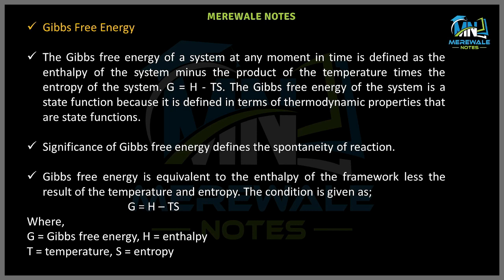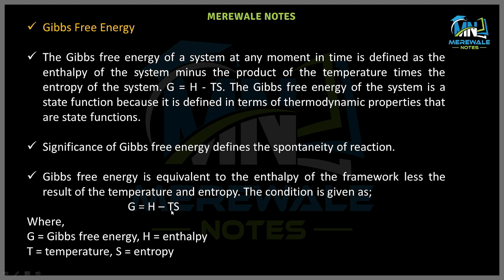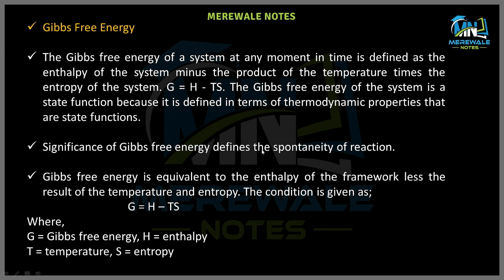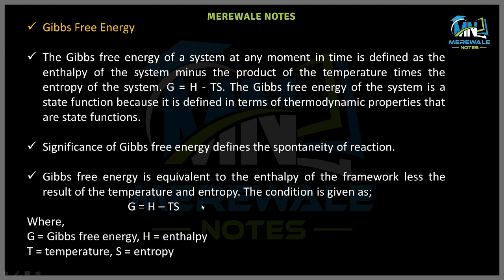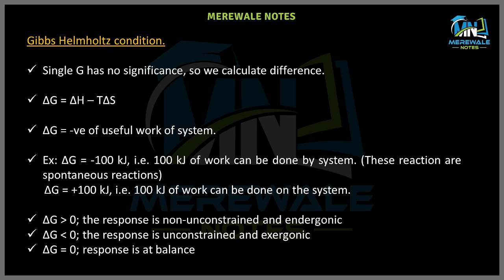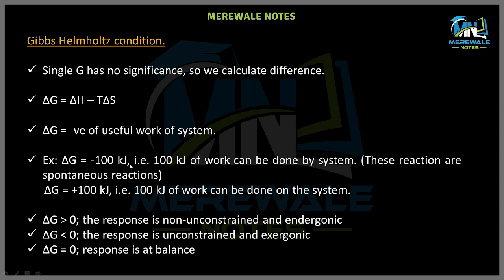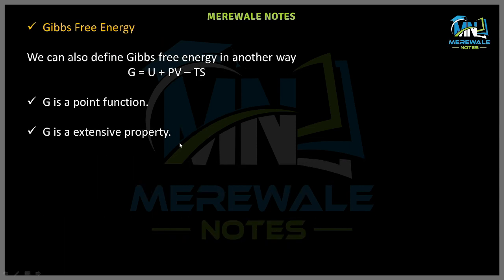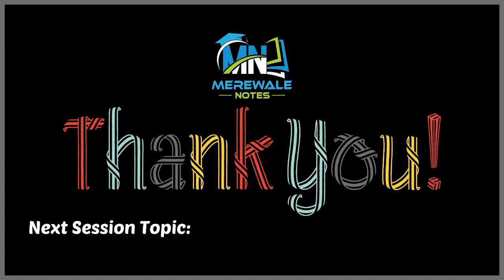What is Gibb's Free Energy ?? | Thermodynamics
Welcome to "Merewale Notes", your one-stop solution for GATE/ESE preparation

Watch the session on "Gibb's Free Energy". The Session will be in English delivered by Udit Gupta.